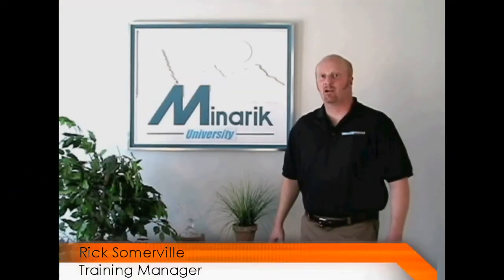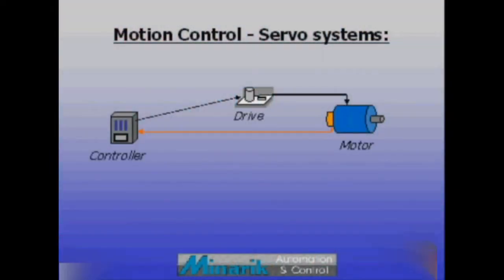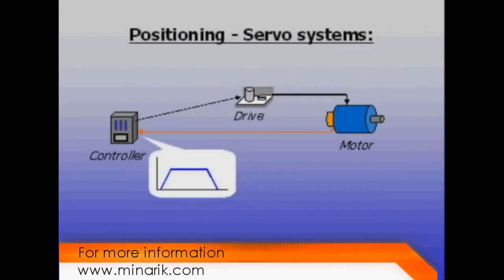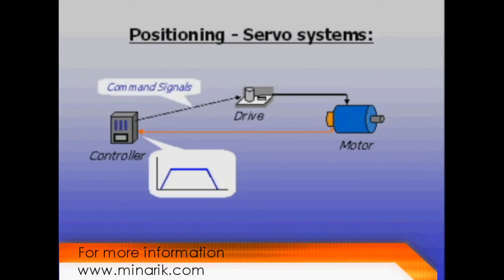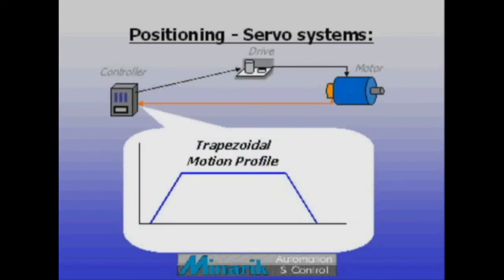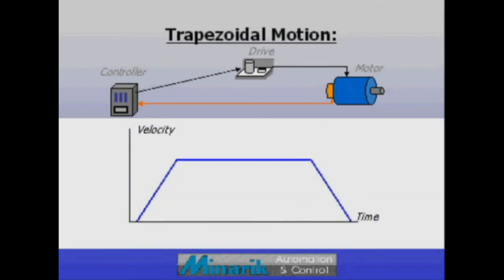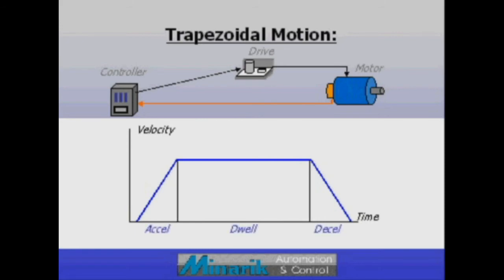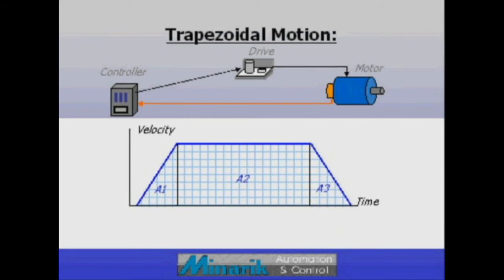Training in 60 Seconds - Servo Motion (Part 4/5)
Episode 25: Servo Motion (Part 4/5)